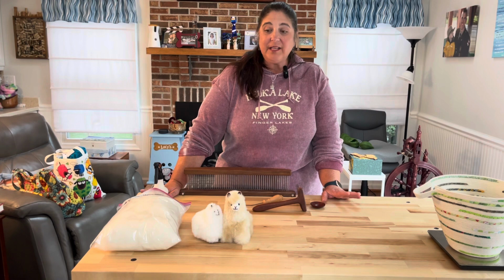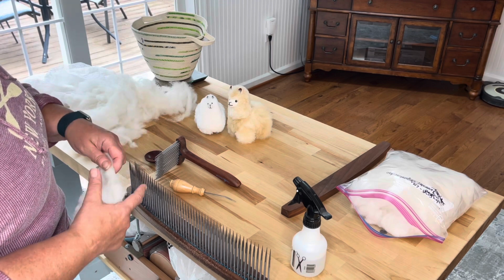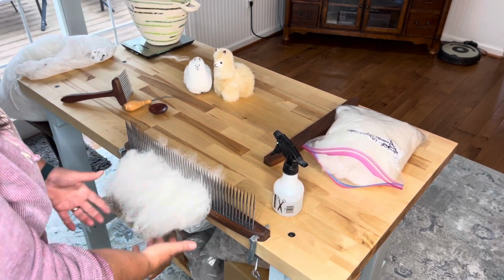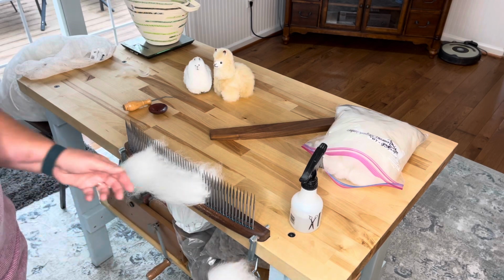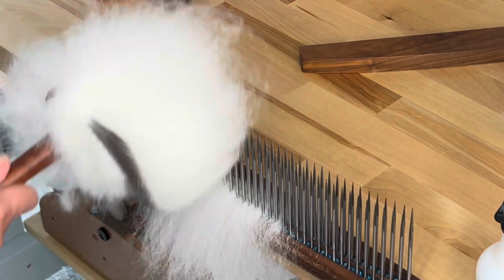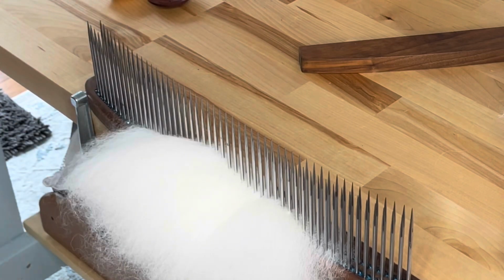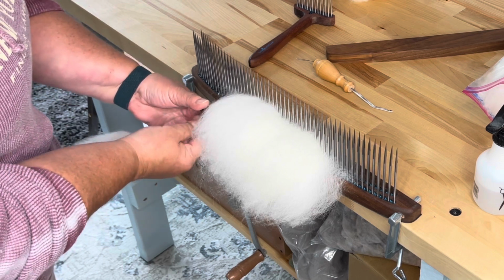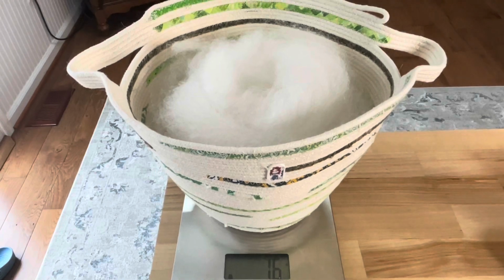How To Comb And Diz Alpaca Using A Hackle And A Wool Comb